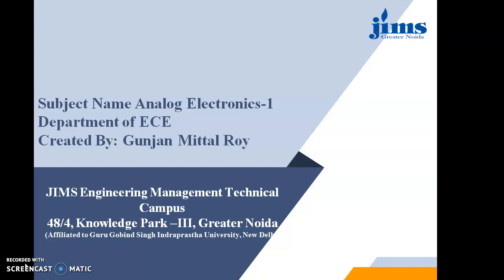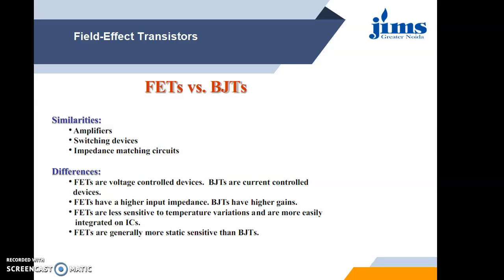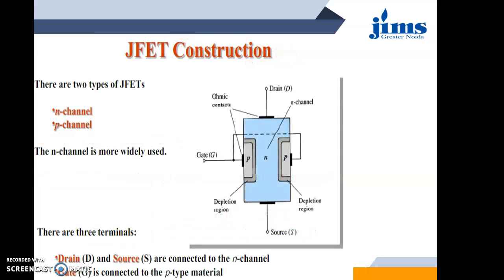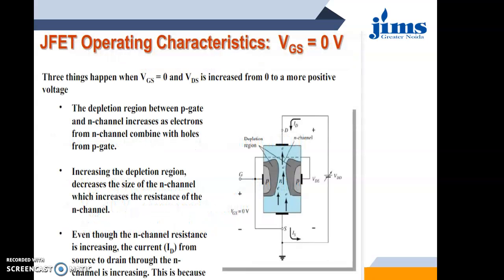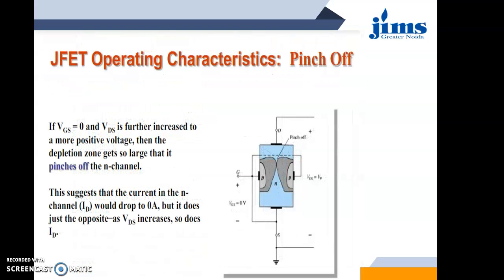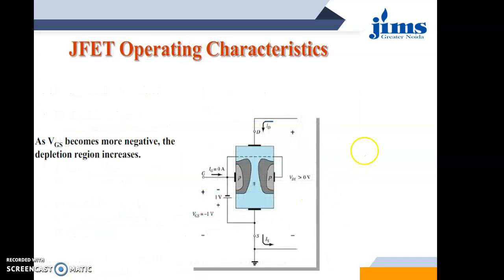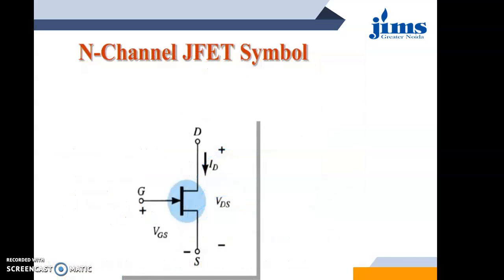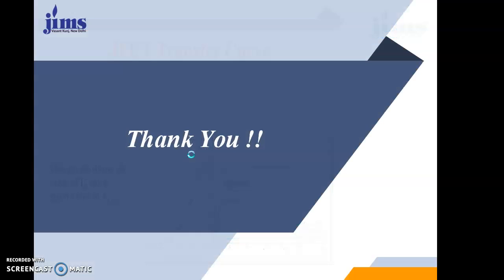16 FET intro, class, Operating point